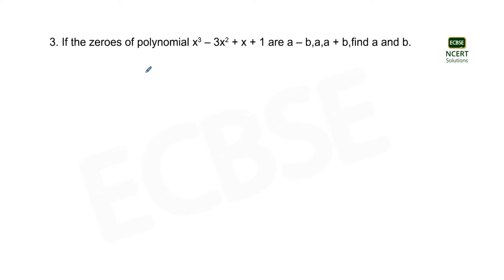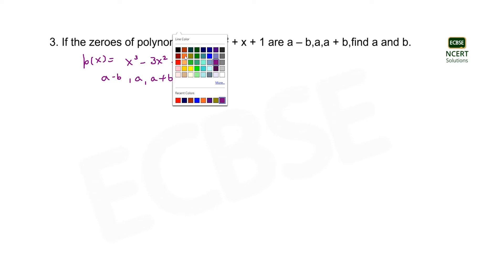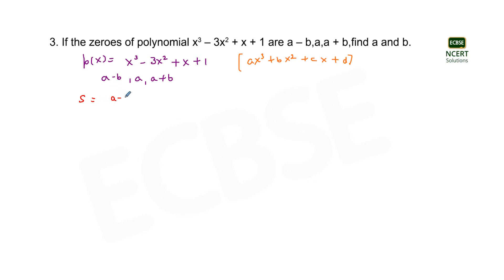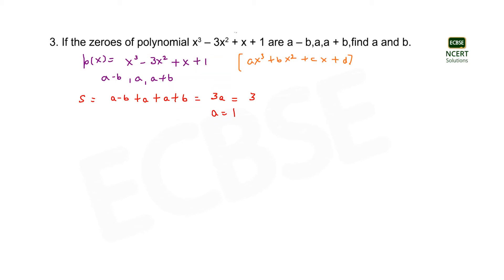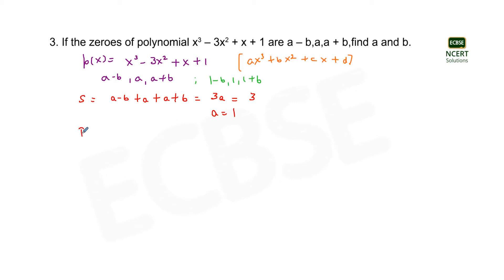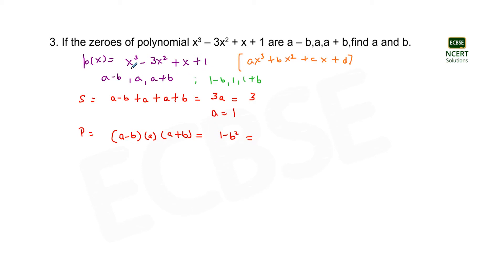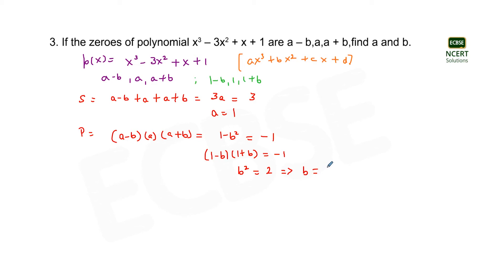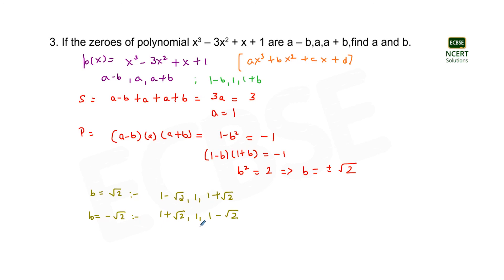Ex.2.4 Q3 Polynomials - NCERT Mathematics Class 10 | English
These videos on Mathematics Solutions are made to help students in solving questions of NCERT Book of class 10th by ECBSE.
This video is explaining the Solution 3 of Exercise 2.4 of Second chapter of class 10th Mathematics on Polynomials.
We provide complete NCERT textbook exercise solutions in video format.

We hope you must be a great time preparing for your exams via watching our videos. Do communicate with us by giving feedback in our videos. We would love to hear about your progress. Wishing you all the best for your exams!!!